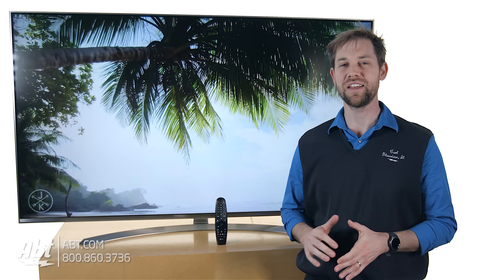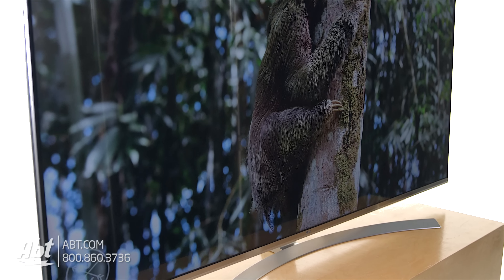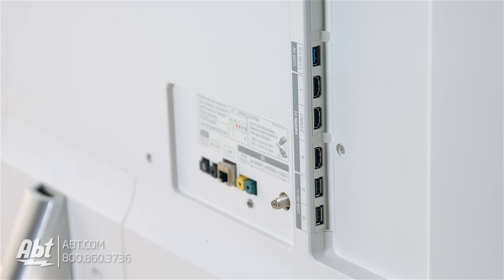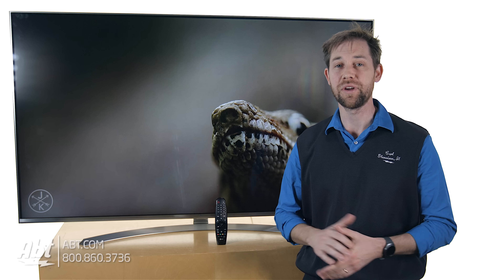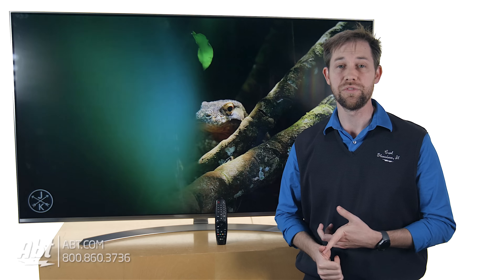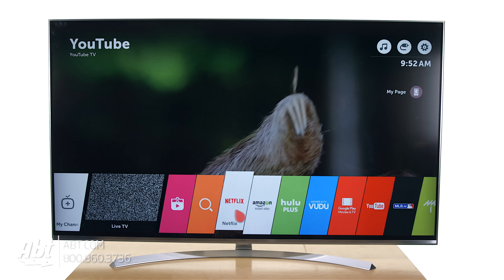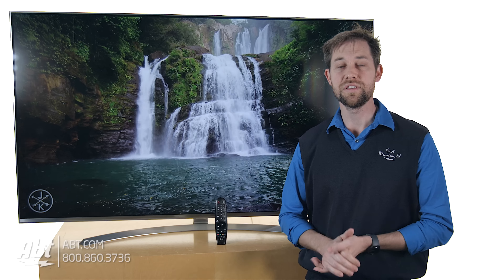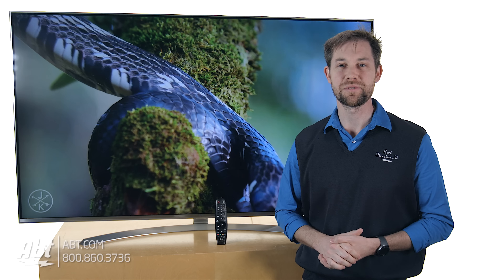LG 65 Silver Super UHD 4K 3D Smart LED HDTV 65UH8500 - Overview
LG 65 Silver Super UHD 4K 3D Smart LED HDTV - 65UH8500

Features:
• Super UHD
Super UHD is LG’s best 4K LED TV a Smart TV offering a superior viewing experience through advanced technologies delivering over a billion rich colors smoother motion and elevated brightness plus HDR with Dolby Vision™¹.
• HDR Super with Dolby Vision™¹
LG SUPER UHD TVs with HDR plus Dolby Vision™ deliver deeper black levels and superior brightness plus HDR can express a wider range of colors so the image now comes to life as never before.
• IPS 4K Quantum Display
LG SUPER UHD TVs can reproduce a wider pallet of over a billion rich colors for a more lifelike picture consistent at a wider viewing angle thanks to IPS 4K Quantum Display technology.
• True Black Panel
An antiglare low-reflection screen coating helps the TV to achieve superb black levels and a high contrast ratio for an exceptional Ultra HD picture.
• Cinema Screen
The premium LG Cinema Screen design features a beautifully slender bezel along the sides and top edge for minimal distraction from the picture.
• webOS 3.0 Smart TV
The latest generation of LGs exclusive award-winning Smart TV platform is incredibly easy to use with Magic Remote Magic Mobile Connection and Magic Zoom.
• ENERGY STAR Qualified
Earning the ENERGY STAR means a product meets strict energy efficiency guidelines set by the US Environmental Protection Agency and the Department of Energy. ENERGY STAR certified televisions are on average over 24 percent more energy efficient than conventional models saving energy in all usage modes: sleep idle and on.